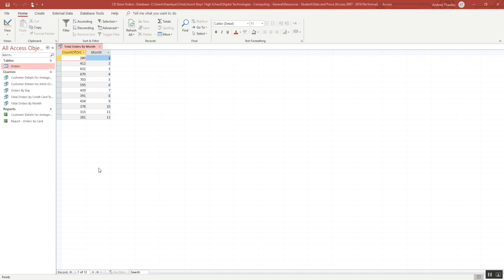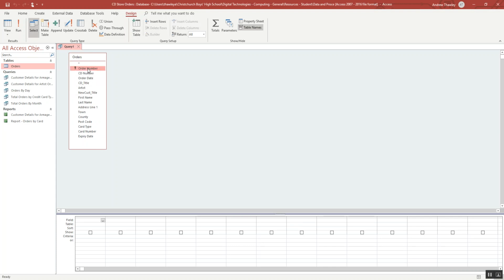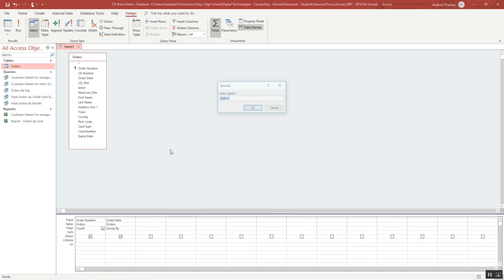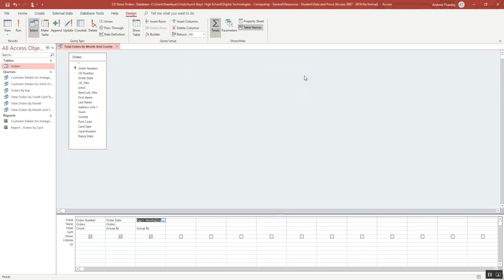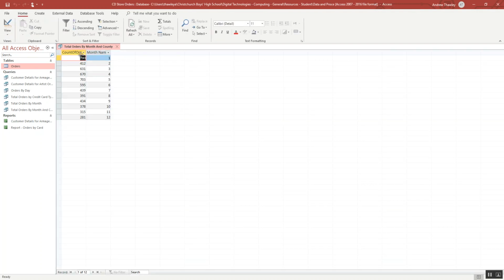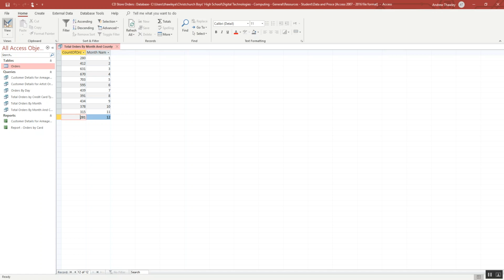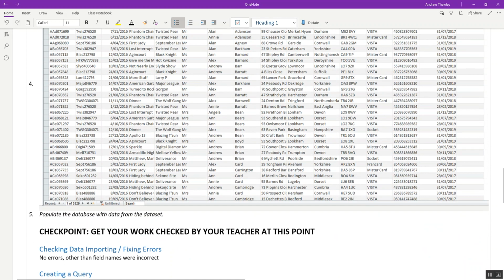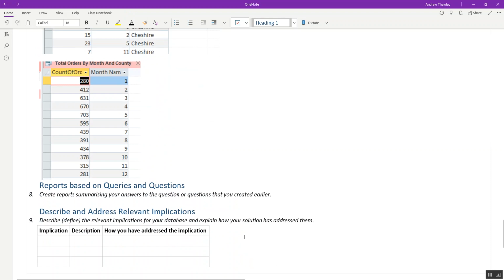Database 10 Complex Query